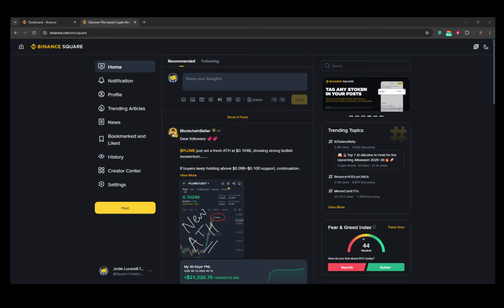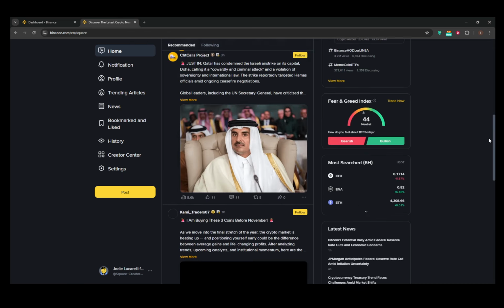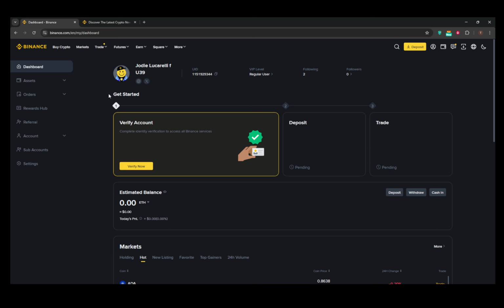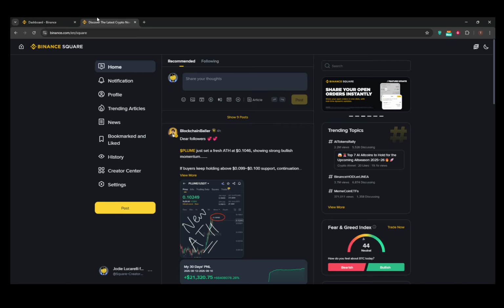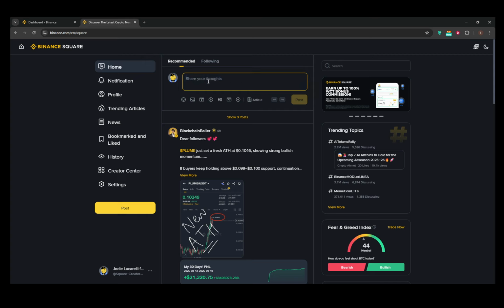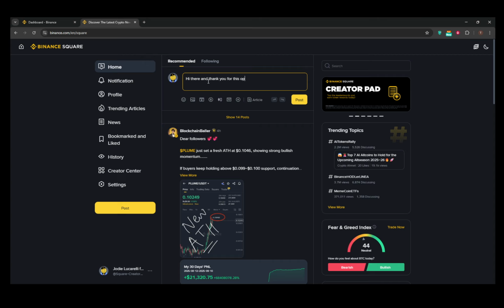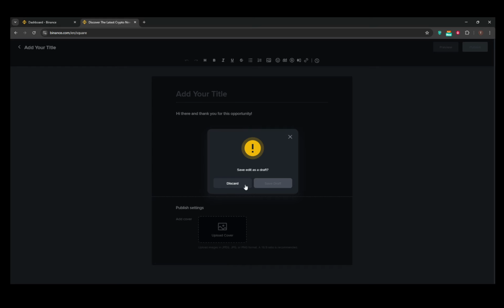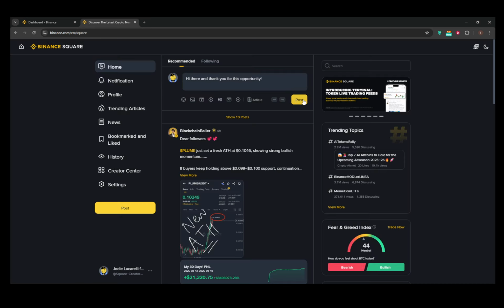How to Create a Post on Binance Square – Easy!! | Step-by-Step Tutorial 2025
In this video, we’ll show you how to create a post on Binance Square quickly and easily. You’ll learn how to share updates, insights, or announcements with the Binance community, add media, and format your content for maximum engagement.